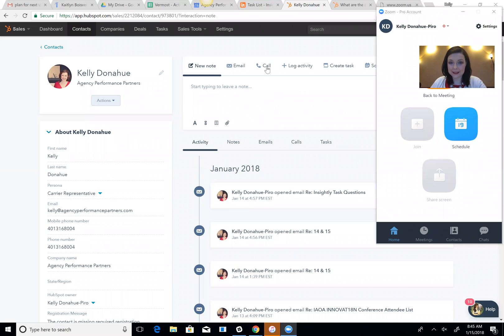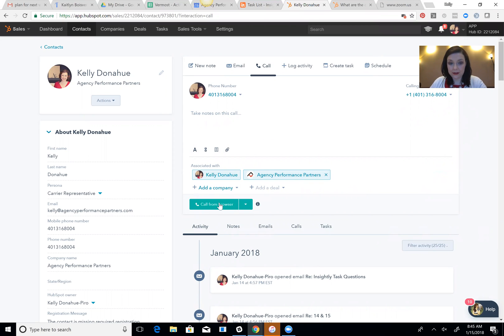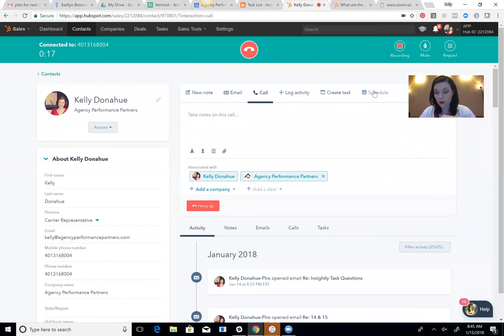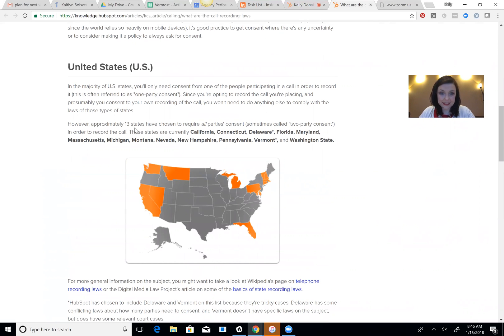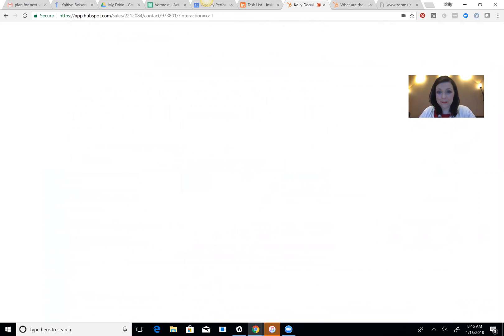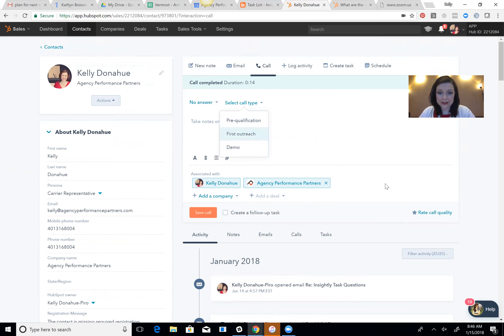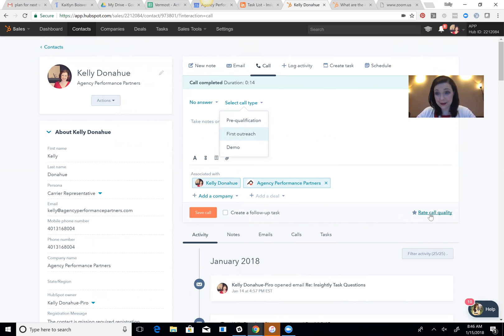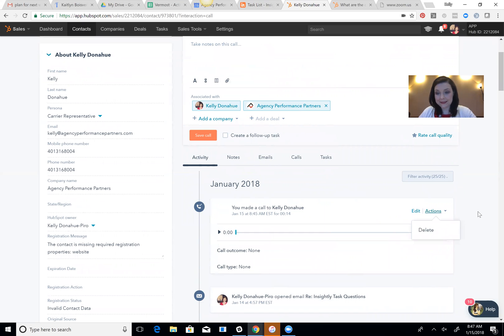Hubspot Tip For Insurance Agents: Call Recording in Hubspot Sales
Want to know how your team is handling sales calls? Use this powerful feature to get to the bottom of how calls are being handled!

Thank you for taking time to watch our video. We hope you found value in our content, and will keep coming back to our channel to view our newest videos.

Subscribe to our channel and leave us comments - we would love to know what you learned, what ideas you have brought to your insurance agencies, and what other topics you would like to learn more about.
The Mission:  To partner with insurance entrepreneurs who dream of taking their business to the next level – and beyond – by relentlessly pursuing excellence in world-class service and sales strategies.

The Vision: Assess the agency, set the strategy and execute the results as partners in success.

Our Commitment:

 * To be your partner in agency growth
 * To return all communications within 24 hours
 * To be honest and trustworthy in working together on all matters
 * To treat your agency as if it were my own
 * To act with integrity and responsibility
 * To work to unlock your team’s potential to hit your desired goals
 * To bring any and all concerns to you quickly and efficiently